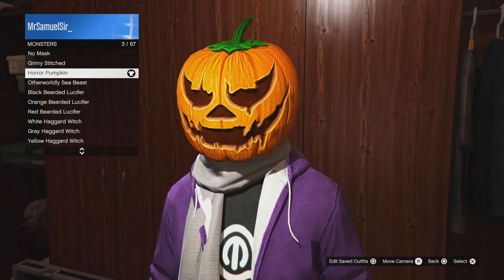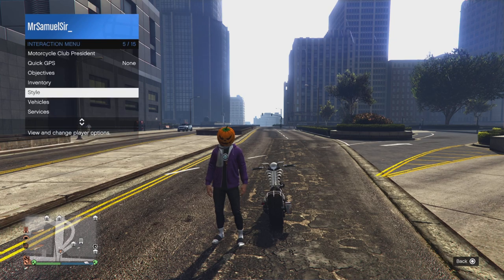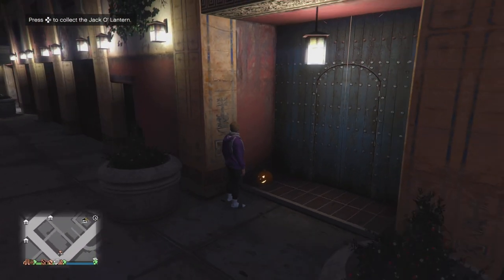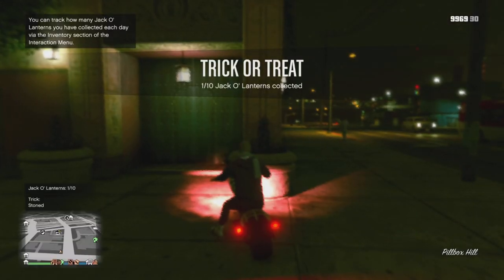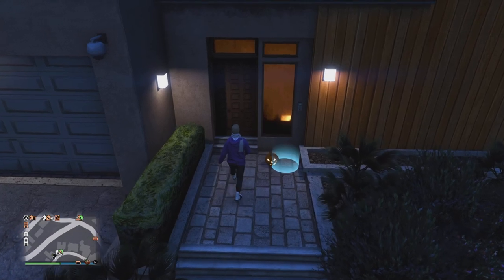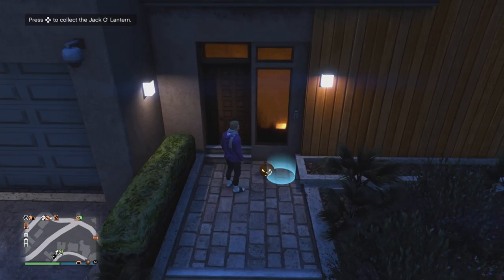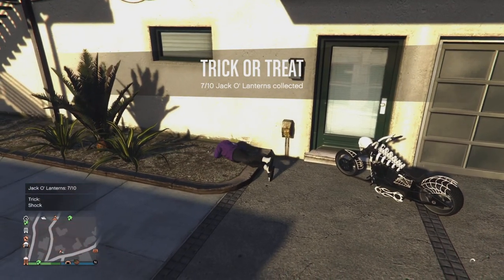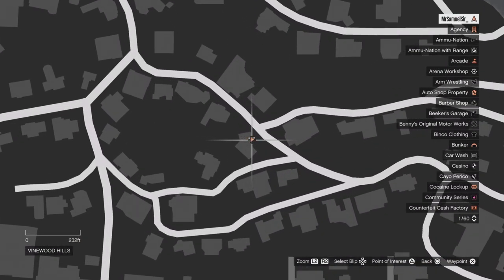How To Get The 'Horror Pumpkin' Mask In GTA Online! (Jack-o'-lantern Collectibles)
The spooky aura of Halloween season is now in full effect and hundreds of Jack O’ Lanterns have popped up in Los Santos overnight. Track ten of these pumpkins down to unlock the Horror Pumpkin mask and a daily GTA$50K bonus.

newswire: rsg.ms/103b904